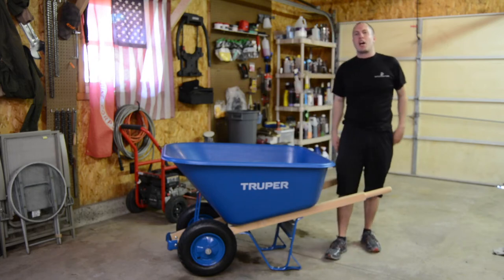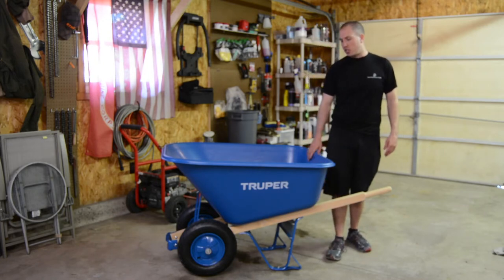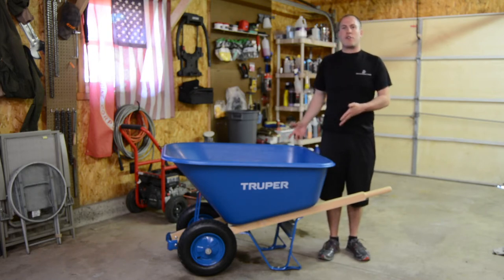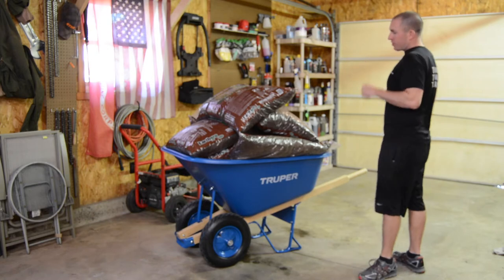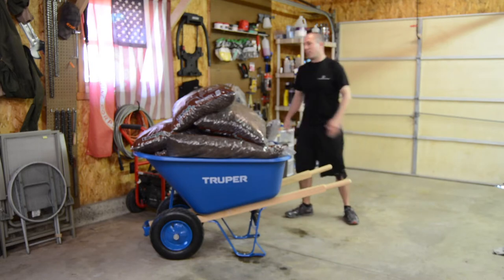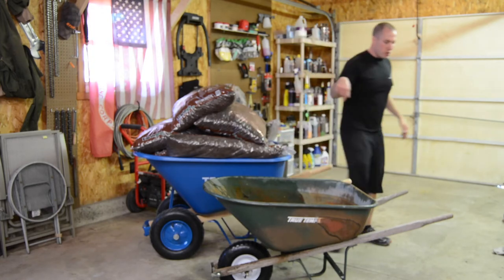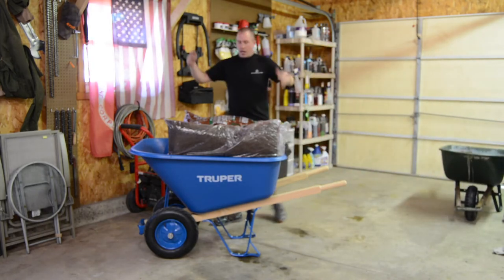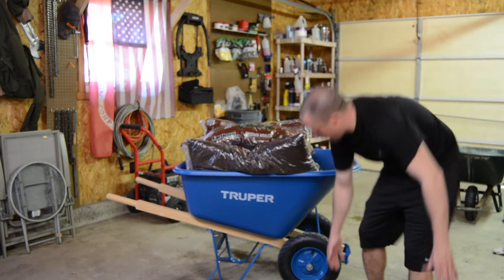Truper Wheelbarrow Review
Well I did it! I officially spent a lot of money on a wheelbarrow! The Truper Wheelbarrow Review is here for your viewing pleasure! I hope I was able to show you some good aspects of the unit and just how nice it is. I would buy another.

Here is the unit from Lowes.